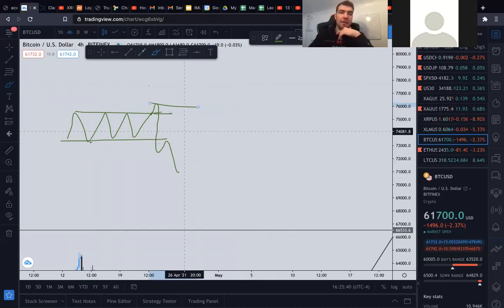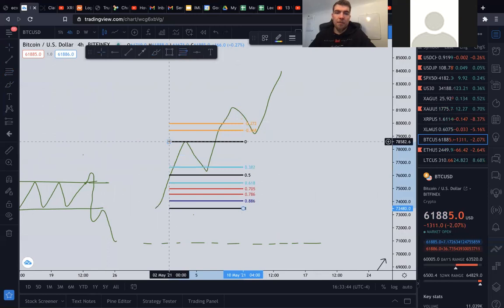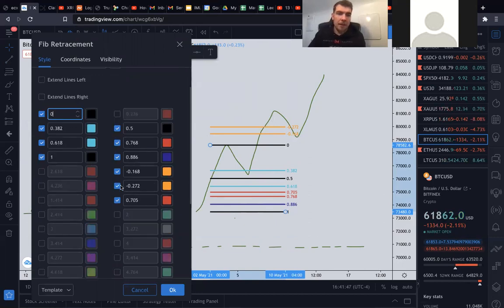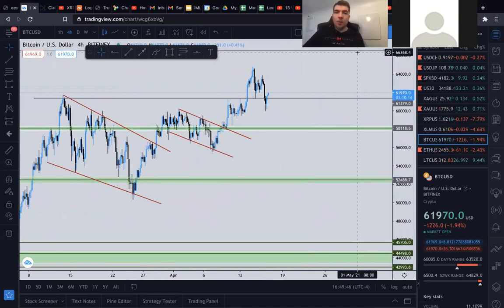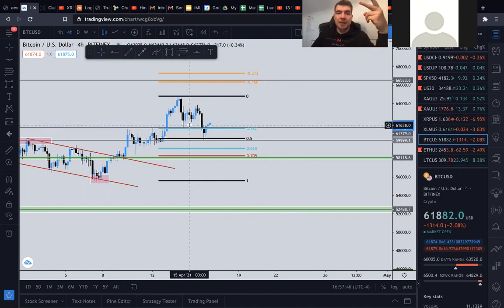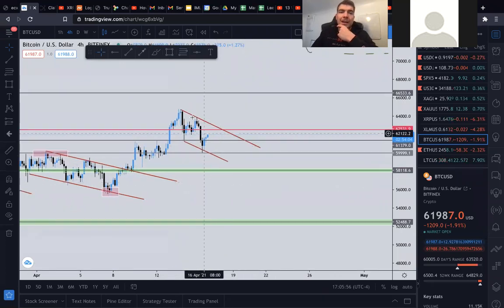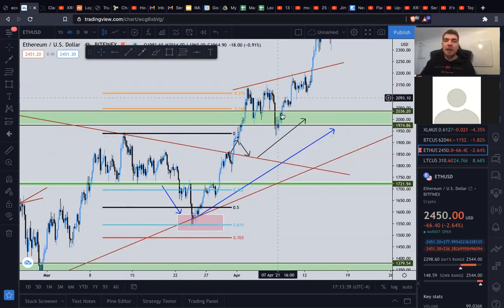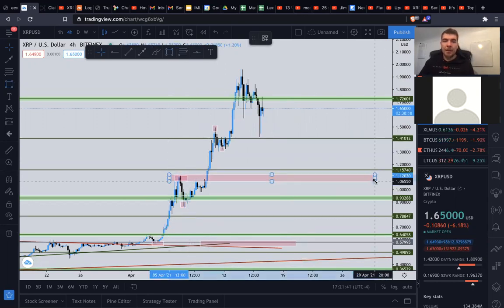FIBONACCI Training & Market Structure / Identify Market phases & Trends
In this video we go over exactly how to identify trends in the market, market phases and also review fibonacci training.
We discuss;
-  retracements
- potential buy/sell areas to look for based on the fib levels and tool
- market trend and phases (the trend is your friend, and we want to ride with the wave)
- fibonacci settings and tool
- Fib Levels & Crypto
The fibonacci tool is the perfect tool to help identify potential reversals in the market and retracement levels (where the market could pull back to). This allows us, as traders, to identify key zones & data points in the market and learn where to look for potential buy & sell areas for your trades. It's a fantastic strategy and key tool to utilize when analyzing, for any currency pair or time frame.

Trading in the currency markets can be highly rewarding. Not just in terms of the amount of money that can be earned and profited, but time freedom as well.
Trading allows you to earn from where ever you are with access to wifi. And the two things not going away? Money & the internet.
Learn to trade, pay yourself for life!